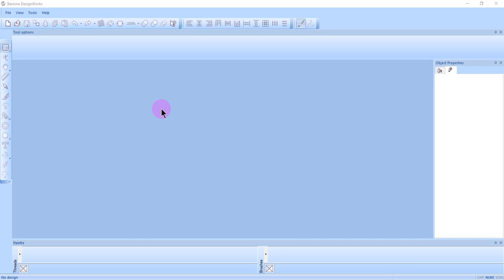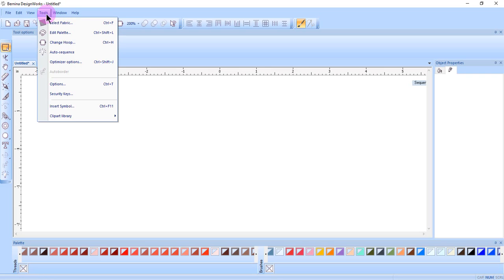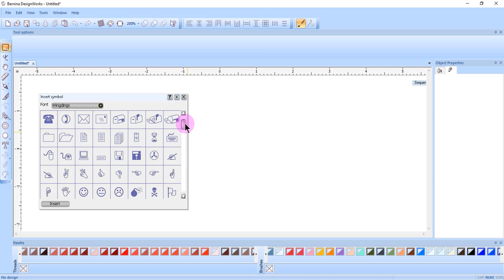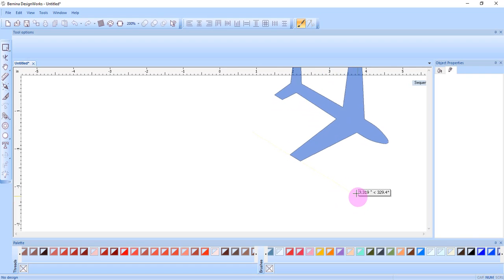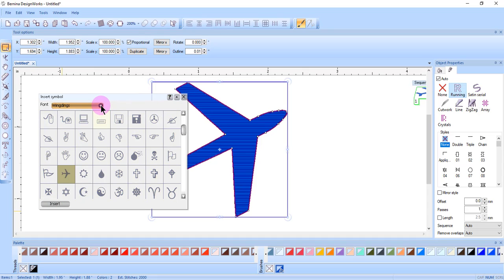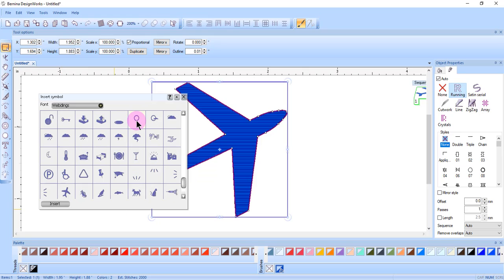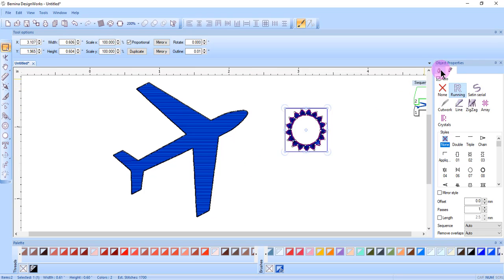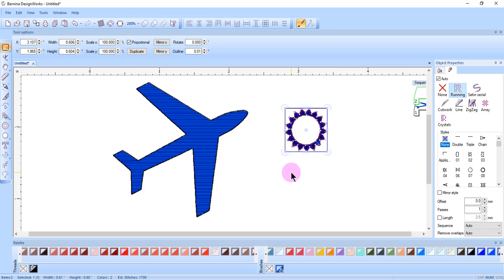5.15: Inserting Symbols in BERNINA DesignWorks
Learn how to use font symbols to create designs in BERNINA DesignWorks.